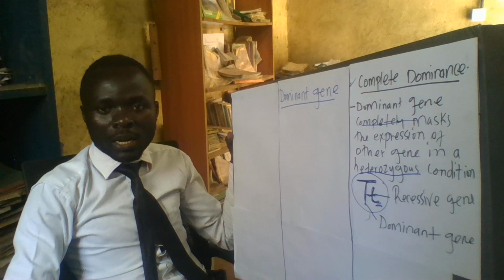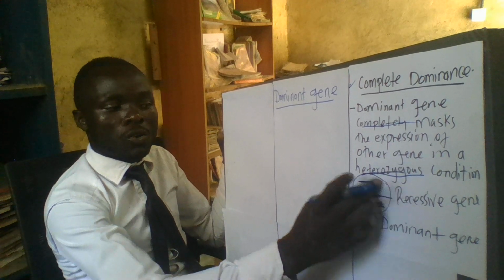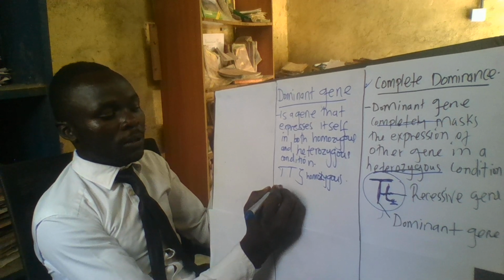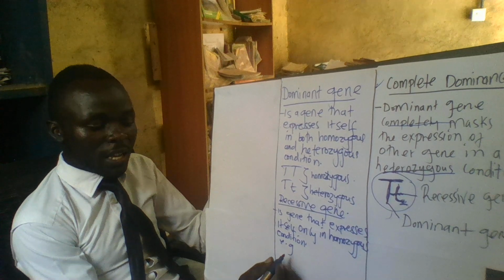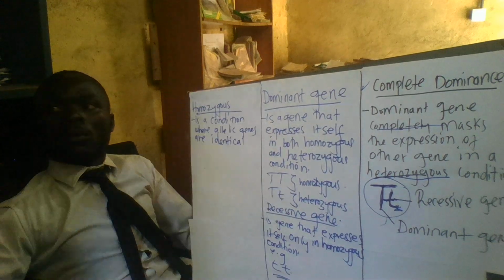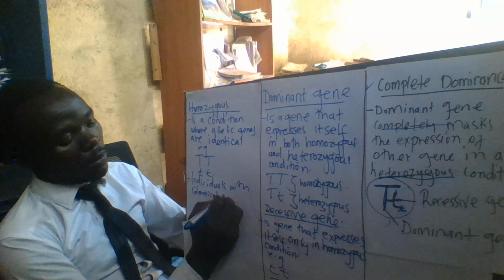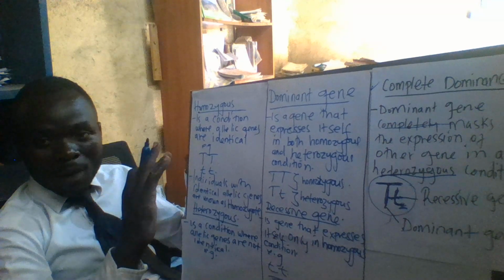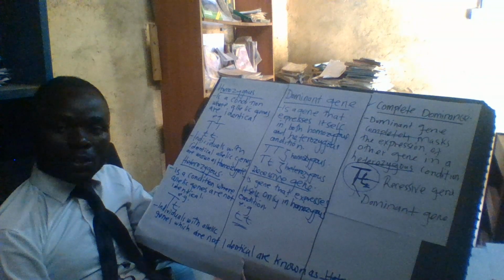LESSON 2; COMPLETE DOMINANCE